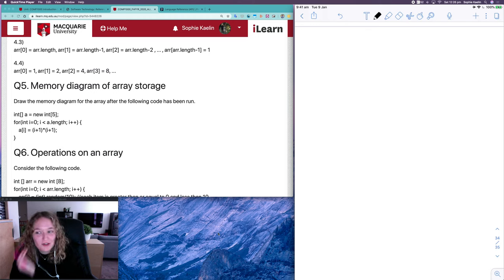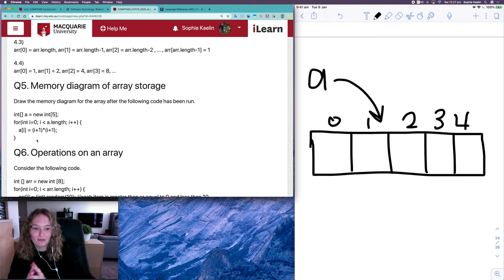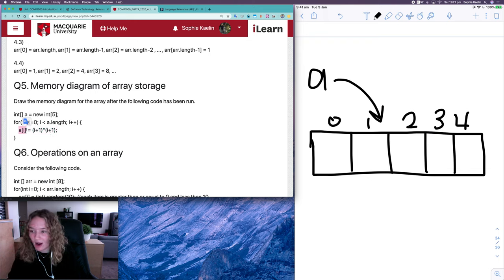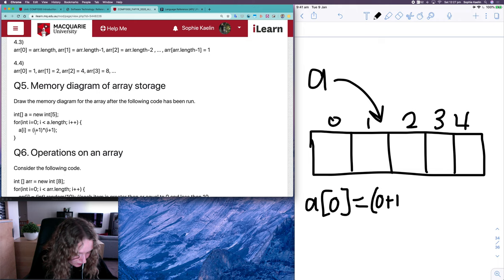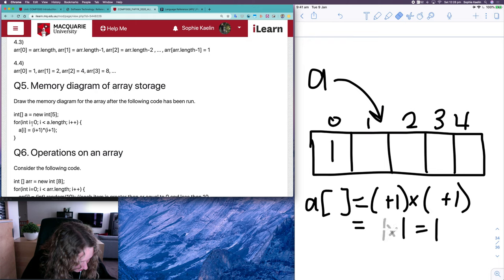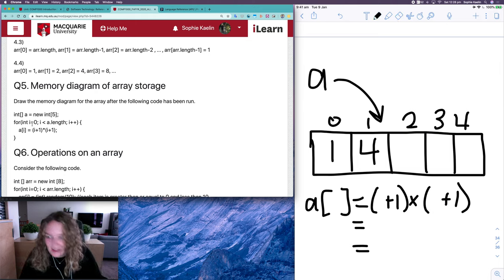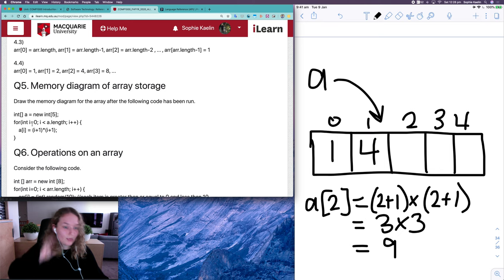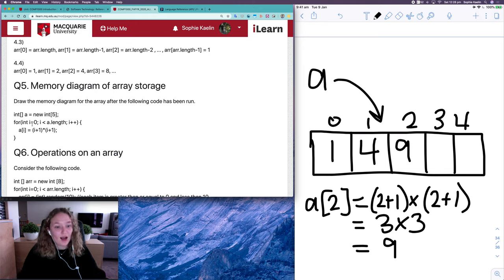COMP1000 Week 10 Question 5 Explained (CD1Q5)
Drawing memory diagrams for arrays.